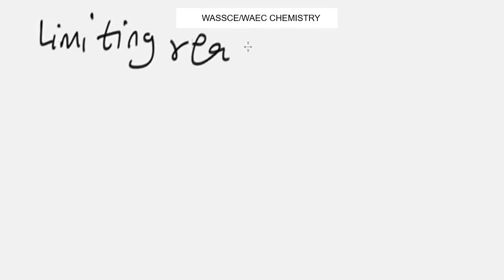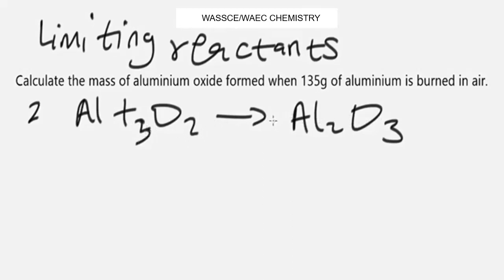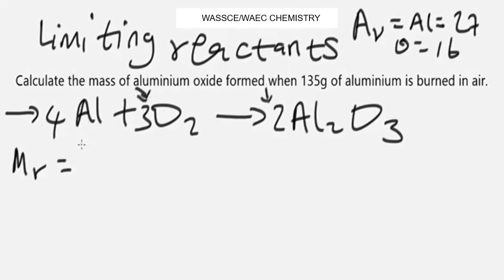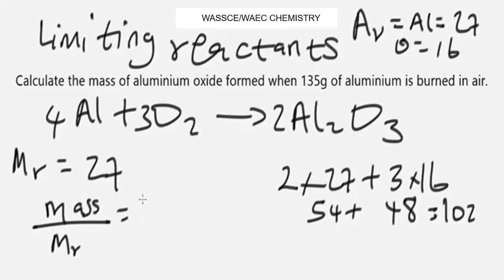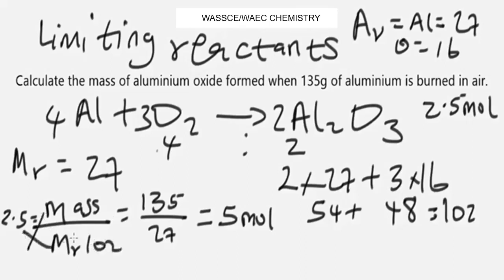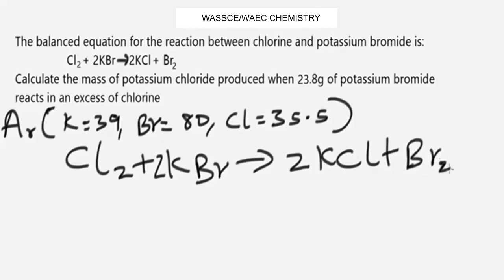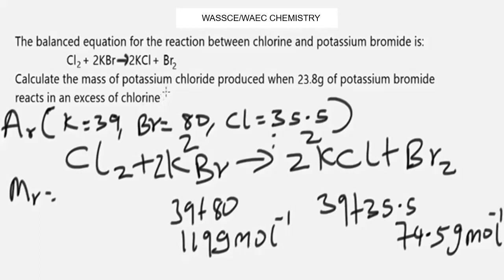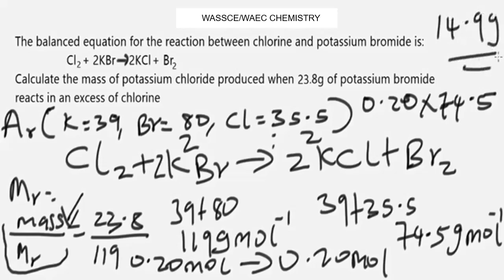WASSCE/WAEC Chemistry Likely Questions And Answers 2026 On Limiting Reactants.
WASSCE/WAEC Chemistry Likely Questions And Answers On Limiting Reactants.

Limiting Reactant is one of the basic problems in WASSCE/WAEC chemistry.

In this WASSCE/WAEC chemistry tutorial video, I explained the idea behind limiting reactant in WASSCE/WAEC chemistry.

This video is a definite guide to understanding the science behind limiting reactant in WASSCE/WAEC chemistry with practice examples, problems and solutions.